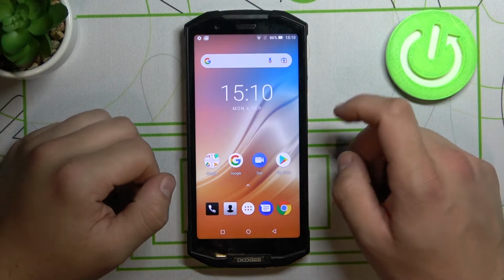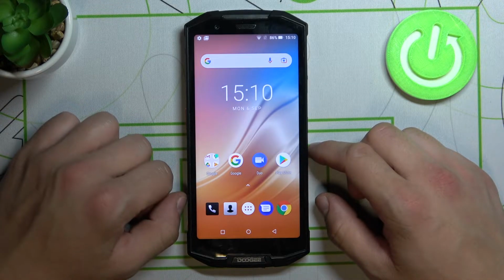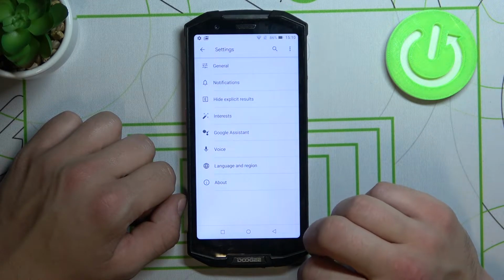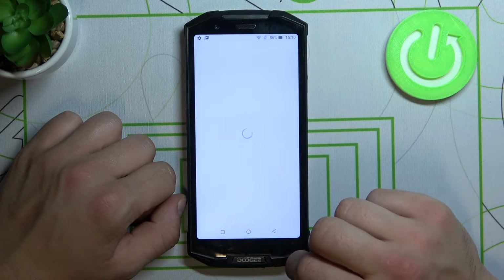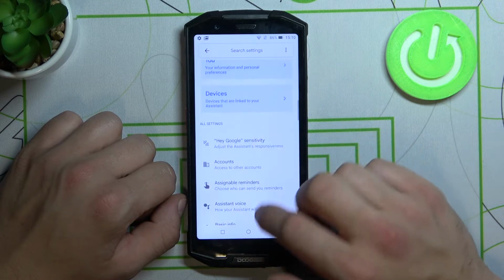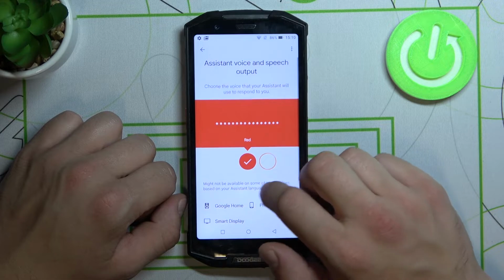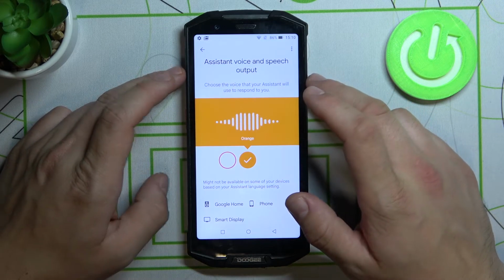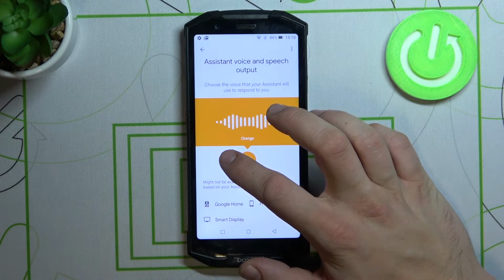DOOGEE S70 and Google Features - How to Change Voice of Google Assistant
Don't you like the voice of your DOOGEE S70 Google Assistant? Let's change it together using the main Google settings. We assure you that it will be incredibly simple to do and you will be able to choose the best assistant voice for yourself, making it feminine or male. Please check our channel for more!

How to change Voice of Google Assistant on DOOGEE S70? How to set up Voice of Google Assistant on DOOGEE S70? How to set up Google Assistant Voice on DOOGEE S70? How to make Google Assistant Voice male on DOOGEE S70? How to make Google Assistant Voice female on DOOGEE S70?